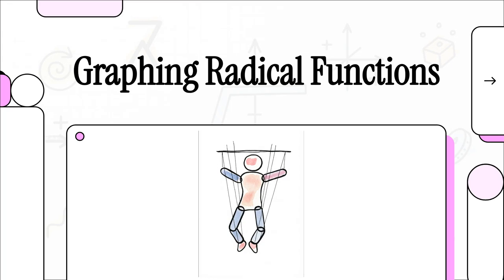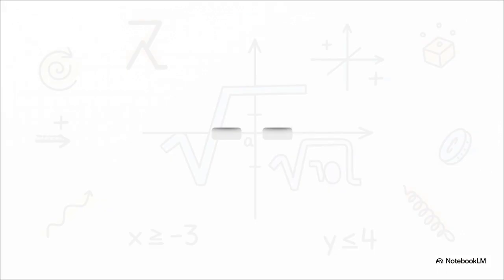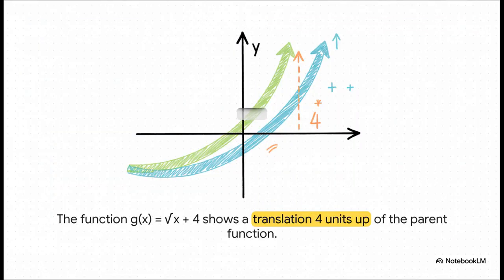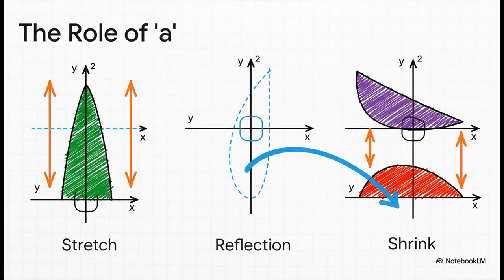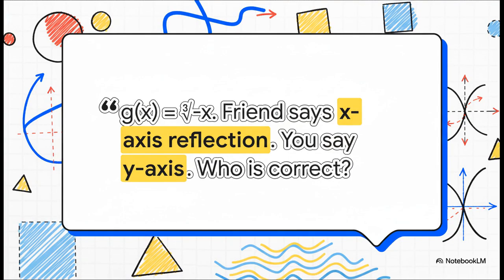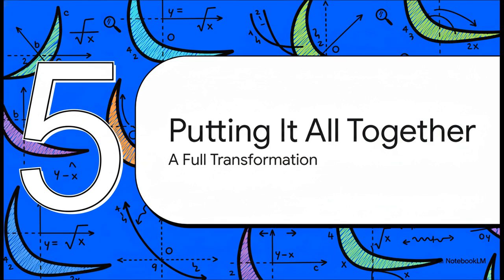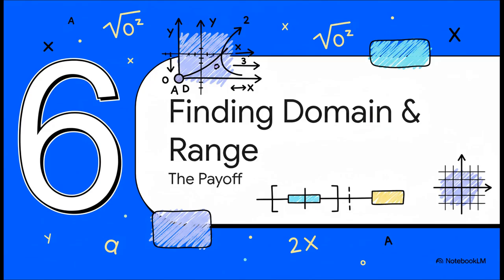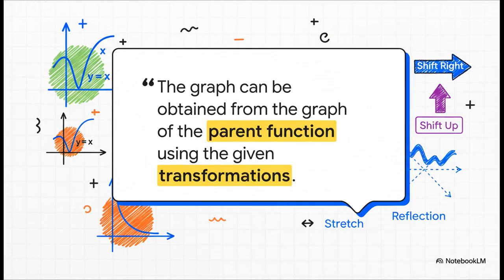How to Graph Radical Functions (Algebra 2) Easily: Step-by-Step Guide + Pro Tips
Master graphing radical functions in Algebra 2 with this comprehensive, step-by-step guide designed to build your confidence and sharpen your skills. Whether you’re tackling square roots, cube roots or more complex radical expressions, this tutorial breaks down each concept into clear, manageable steps. Follow along as we identify domains, apply transformations, plot key points and share pro tips to help you avoid common pitfalls.

What you’ll learn:
• How to determine the domain and range of radical functions
• Techniques for horizontal and vertical shifts, reflections and stretches
• A systematic approach to plotting square root, cube root and higher-order radicals
• Pro strategies for checking accuracy and handling undefined values

Why this video matters:
Graphing radical functions is a core skill in Algebra 2, essential for homework, quizzes and standardized tests. By mastering these techniques now, you’ll be better prepared for topics like rational exponents, polynomial functions and beyond. This tutorial is perfect for high school students, homeschool learners and anyone needing extra practice before exams.

Pro tips you won’t find elsewhere:
Pause the video to work through examples at your own pace. Always test boundary points to confirm your graph’s endpoints. Use parent functions as a reference and apply transformations one at a time to avoid confusion.

Explore our channel for additional step-by-step math tutorials and start mastering Algebra 2 today!